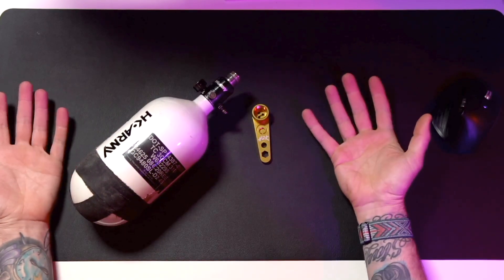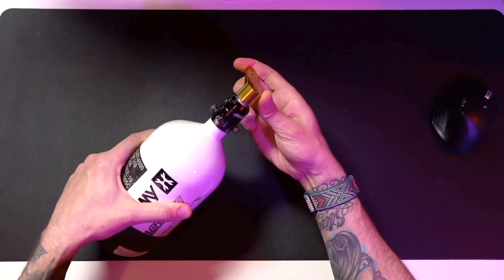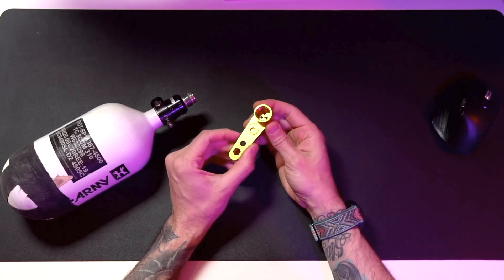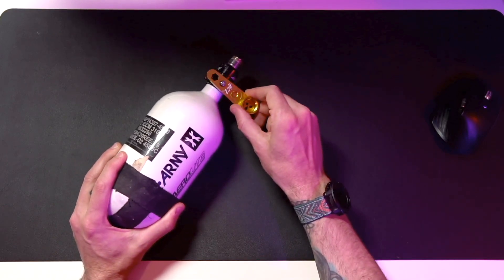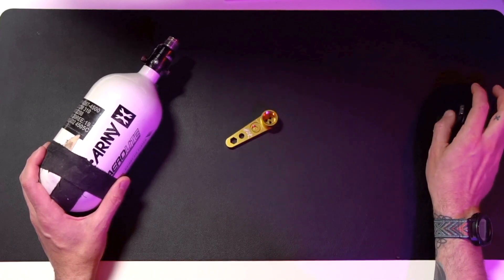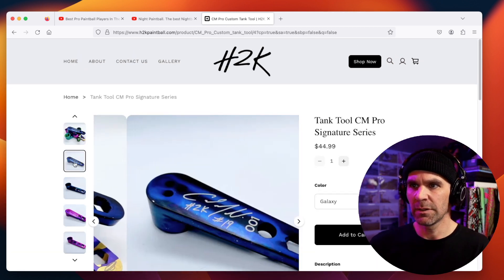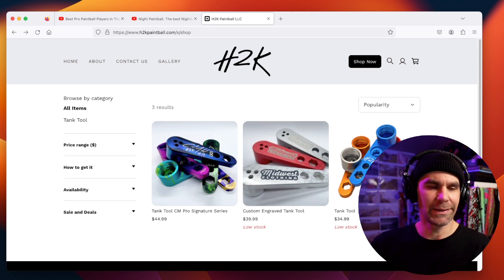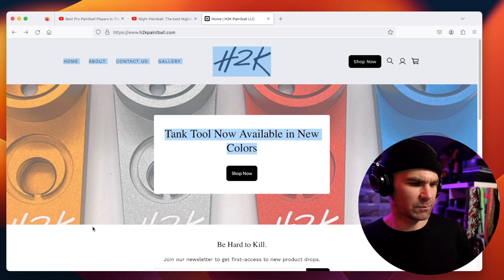I wish I thought of this cool tool.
HK Army Aerolite
Bunkerkings CTRL
Vforce Profiler
Virtue Elite Harness